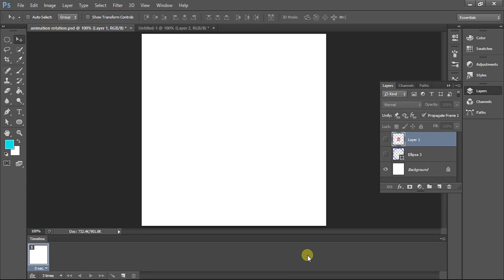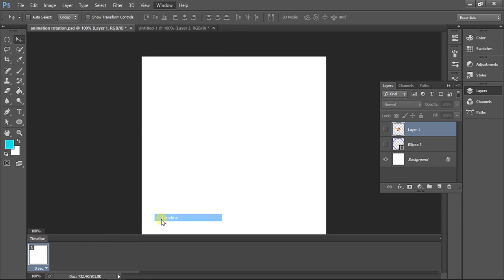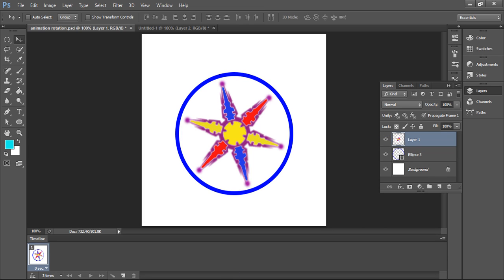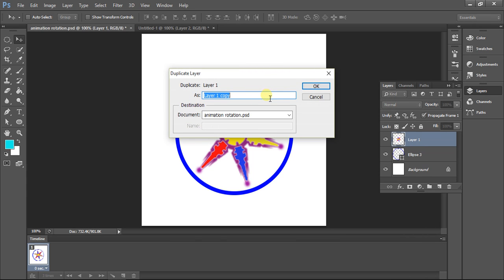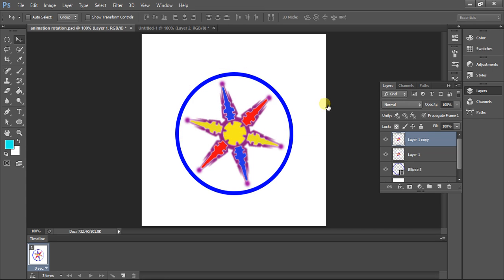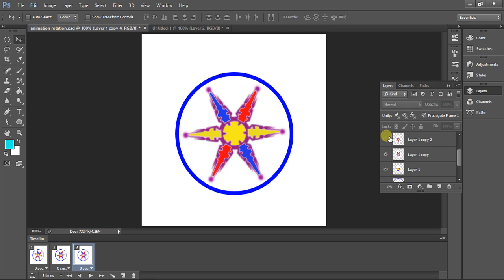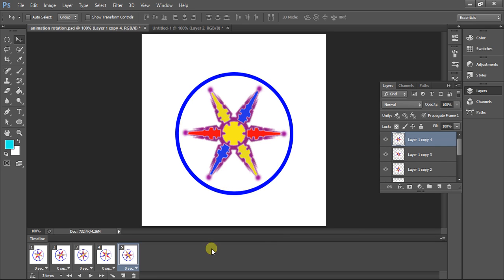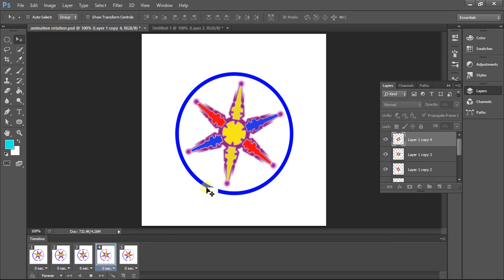How to create a rotating animation GIF using Photoshop [Tutorials]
I'll show you how to create a Rotating Animation using a Photoshop. I use a circle image for my example, and different color  to visualize the rotation.

**Watch and Learn [PHOTOSHOP TUTORIALS]**

Thanks...